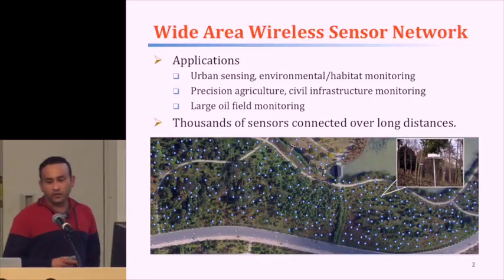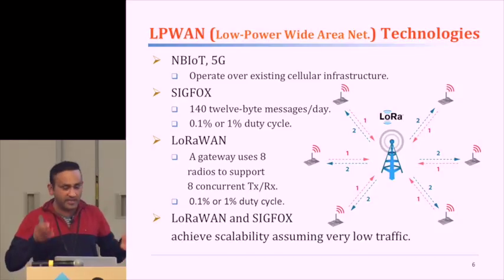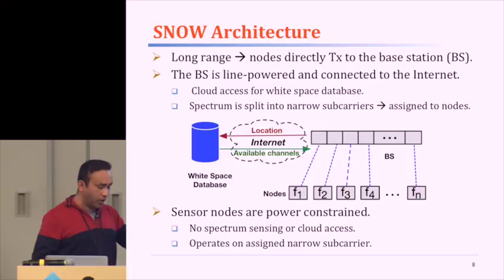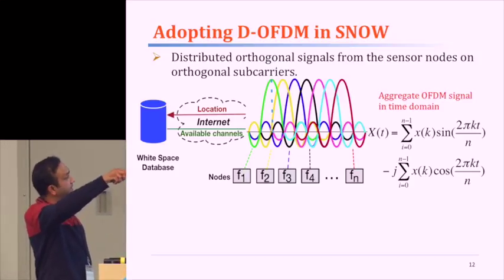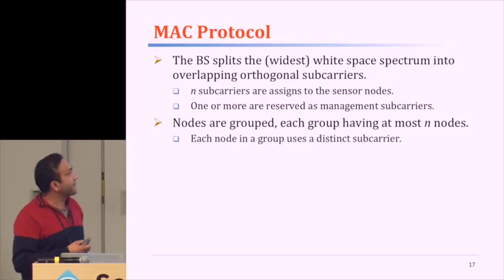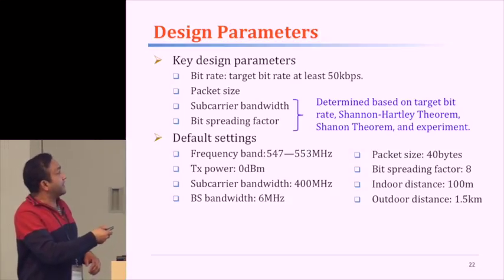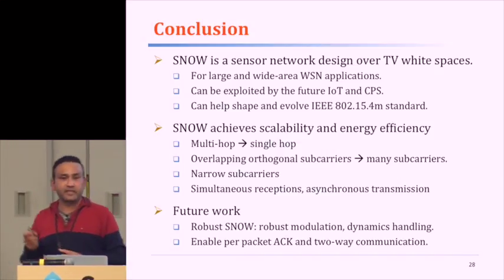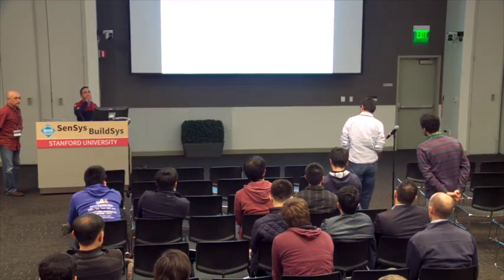SenSys 2016 - SNOW: Sensor Network over White Spaces